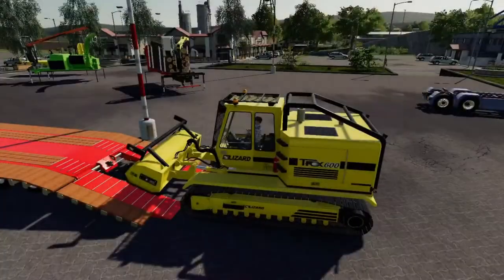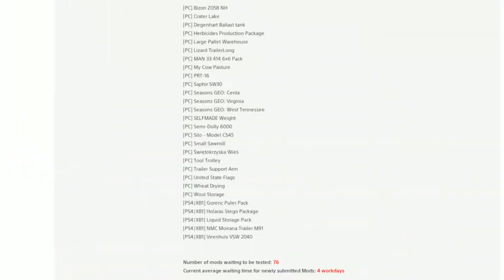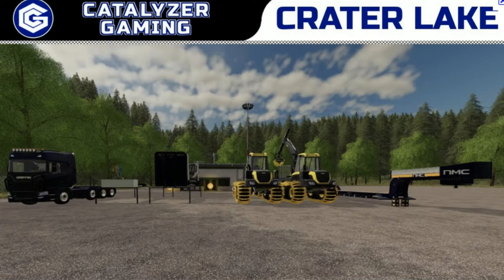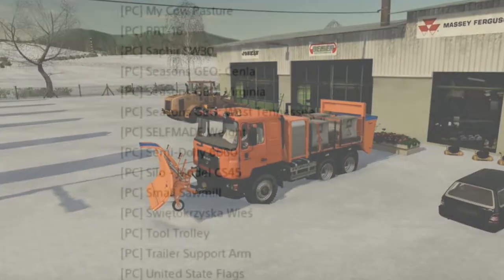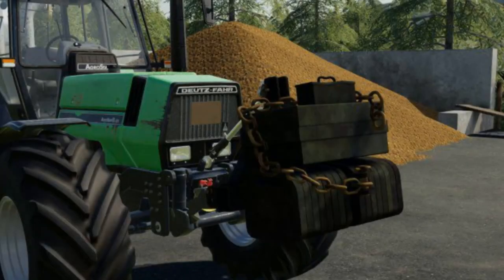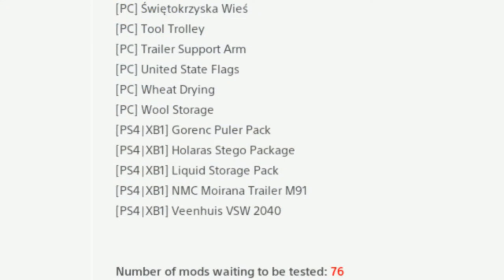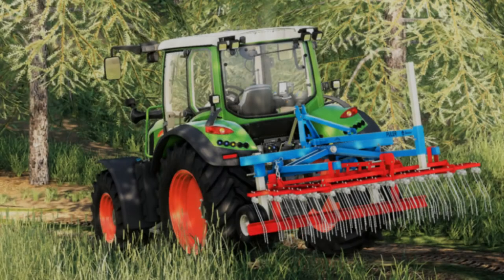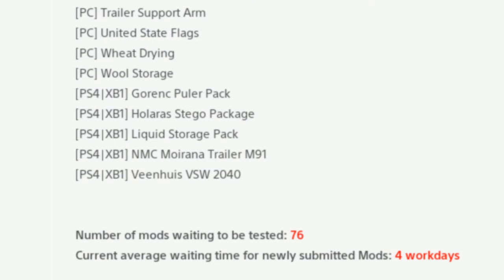ITS BACK Mods in Testing Giants mods Forum farming simulator 19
New list for todays mods in testing and we have  fs19 new mods today in the farming simulator 19 modhub .
In todays fs19 mods in testing we have 28 mods in testing 124 awaiting testing & in the mod hub update we have 0 updates and 0 new mods in the farming simulator modhub
Join me as I show you  giants mods in testing list from giants forum mods in testing fs19 failed and which got released in the mod hub update fs19 new mods today

I hope you enjoy mods in testing fs19 ,mod hub update and if you have time why not check out one of my 500++  farming simulator videos lots to choose from
Mod hub update
New mods,
map tours,
how to tutorials
guide to ...